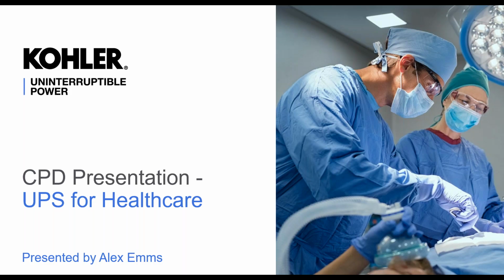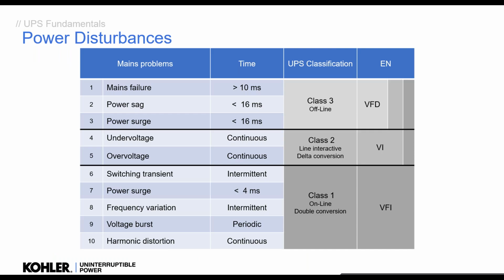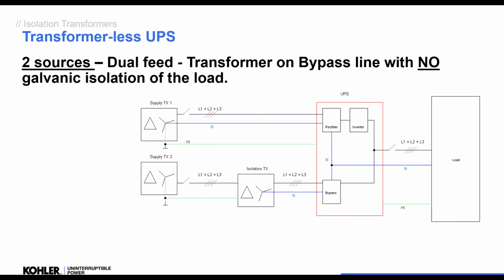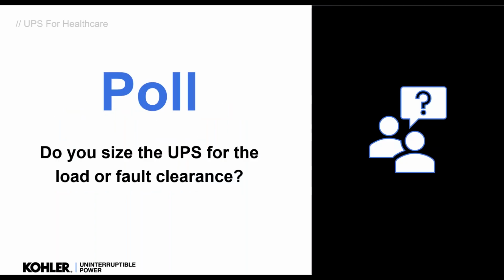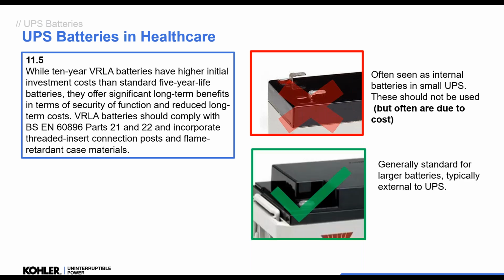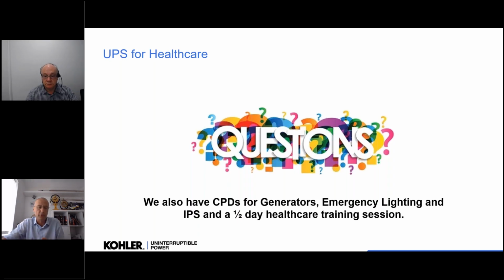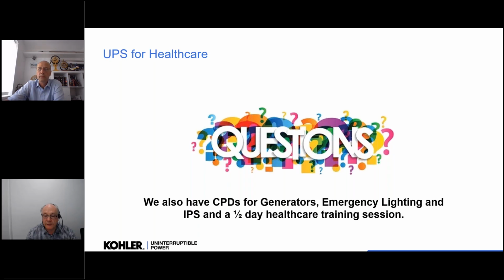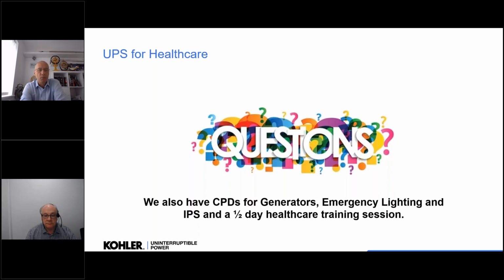Healthcare Engineers looking to get a better understanding of UPS systems in medical environments